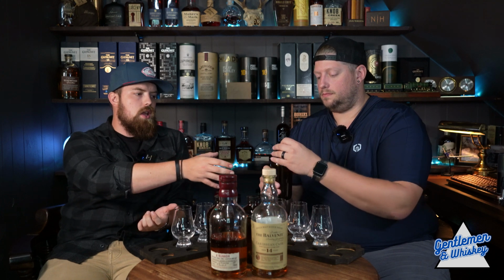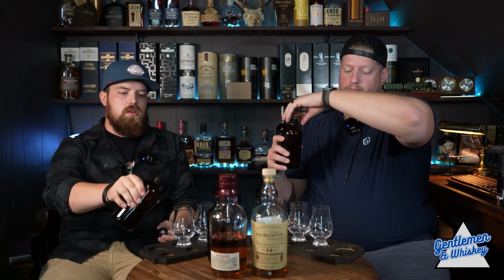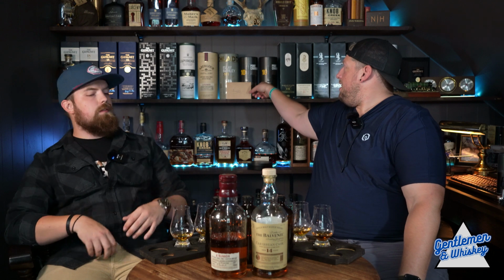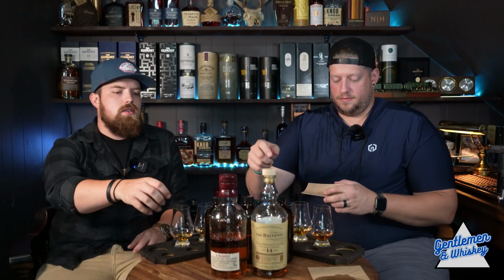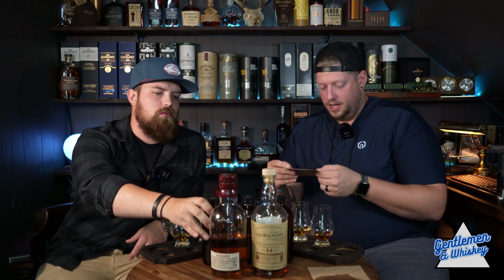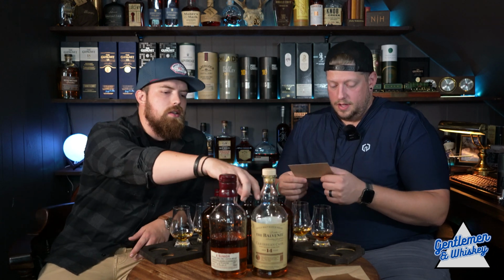Blind Speyside Scotch Featuring: Aberlour A'Bunadh, The Balvenie 14 Year Caribbean Cask, and ???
In this Episode we have another member of our tasting group (Brett) joins Nate in drinking a three bottle blind of Speyside Scotch. Nate picked the Aberlour A'Bunadh. Brett picked The Balvenie 14 Year Caribbean Cask. And just to throw out a curveball, Jon provided another Speyside Single Malt Sample just to shake things up.

So let's get the stats on the contenders:

Aberlour A'Bunadh (Meaning "of the origins”  in Gaelic)
Age: Non Age Stated
Aging: First Fill Oloroso Sherry Butts
Proof: 122 Proof
Batch 63

The Balvenie 14 year Caribbean Cask
Age: at least 14 years
Aging: 14 years in Oak (fill not stated) Finished in Caribbean Rum Casks
Proof: 86 proof

Jon's Offering
100% Speyside Single Malt Scotch
Age: ???
Aging: ???
Proof: 80 Proof

Which Speyside Single Malt will come out on top?